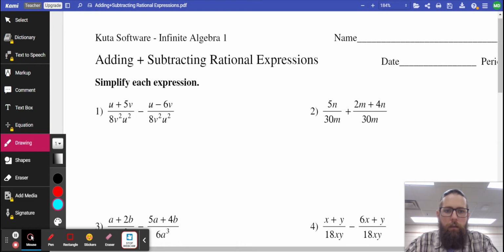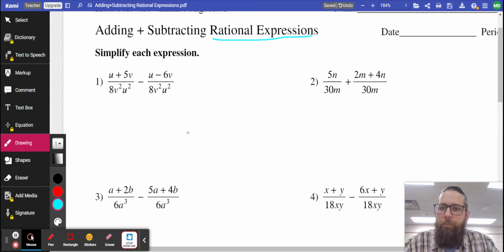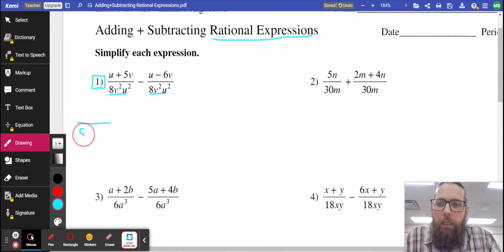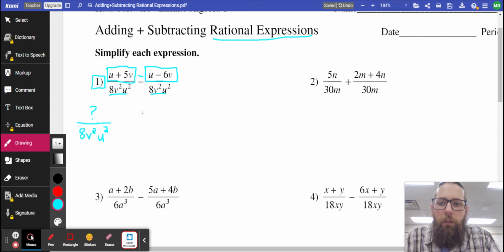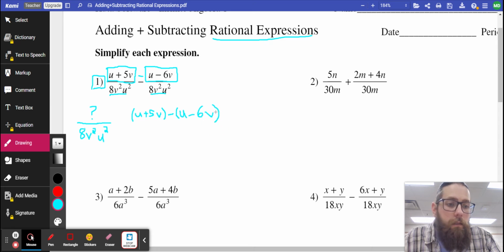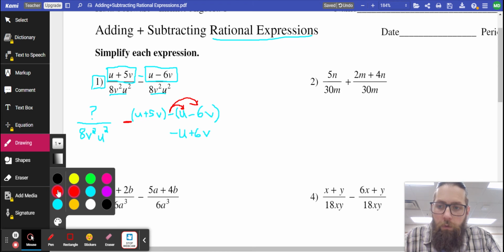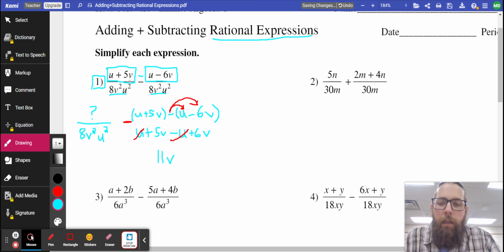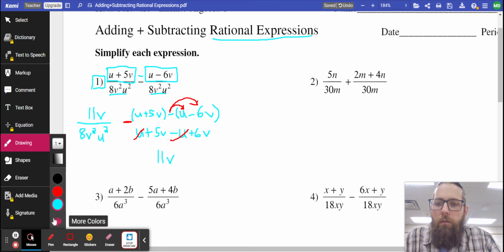Adding+Subtracting Rational Expressions.pdf